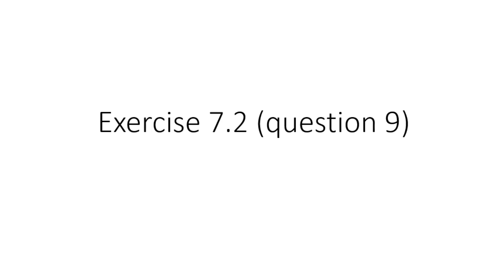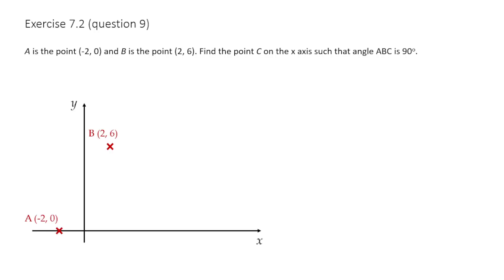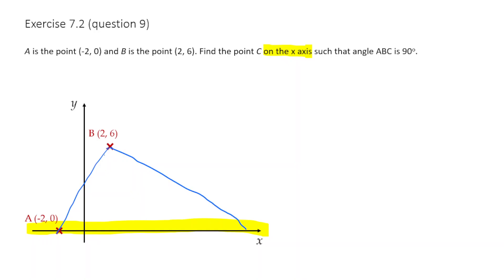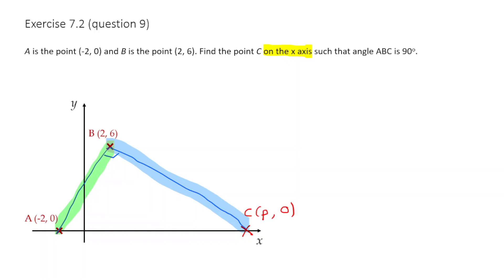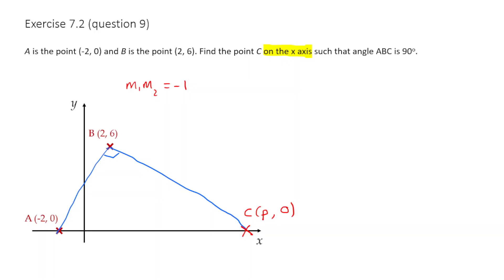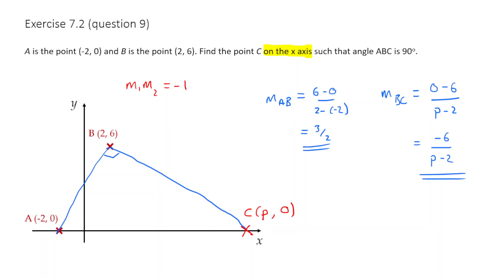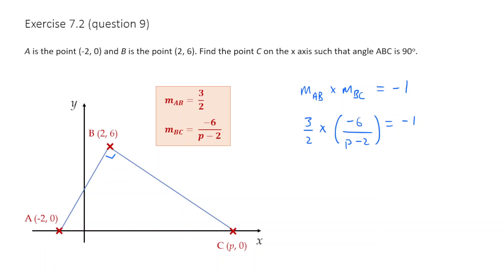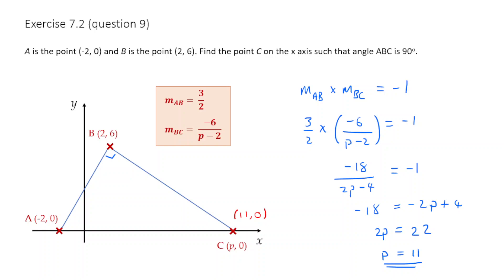Exercise 7.2 Question 9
This question is taken from Cambridge IGCSE and O Level Additional Mathematics Coursebook (2nd ed.), by Sue Pemberton (Cambridge University Press).